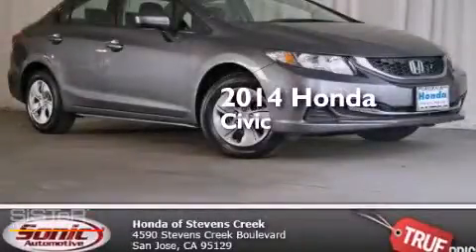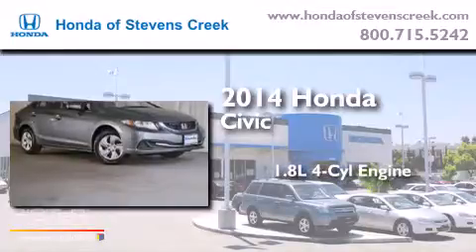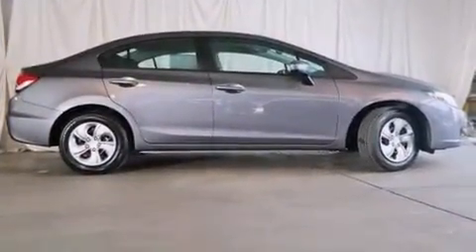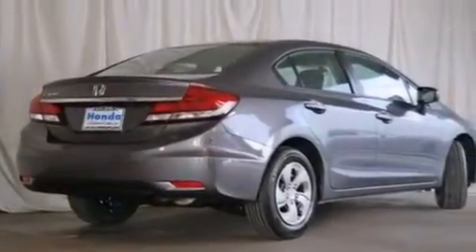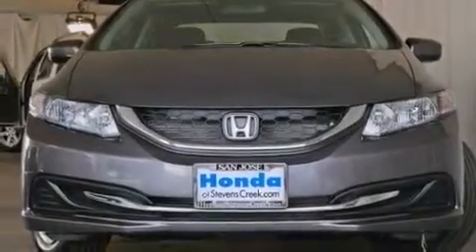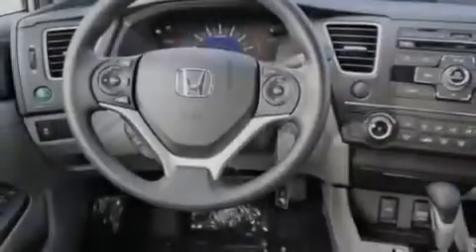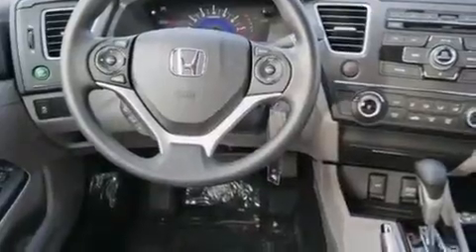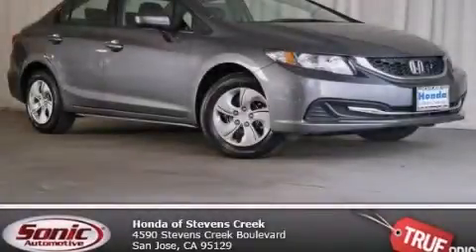2014 Honda Civic San Jose CA 95129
We've been honored to serve the San Jose CA area , we promise that your experience at our dealership will exceed your expectations ! Year : 2014 Make : Honda Model : Civic Engine : 1.8L I-4 cyl Trans . : continuously variable automatic Exterior : Gray Miles : 1 Honda of Stevens Creek 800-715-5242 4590 Stevens Creek Boulevard San Jose , CA 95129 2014 Honda Civic San Jose CA